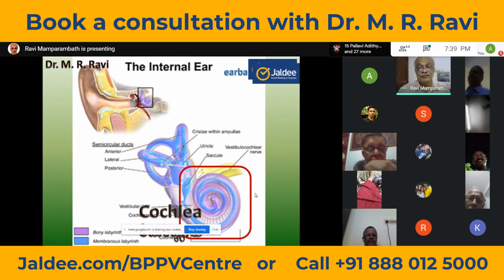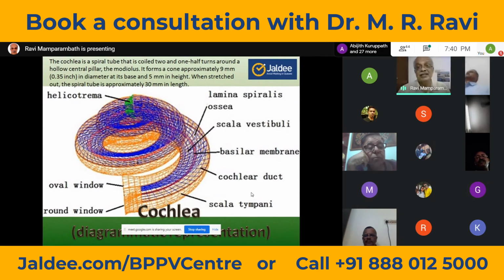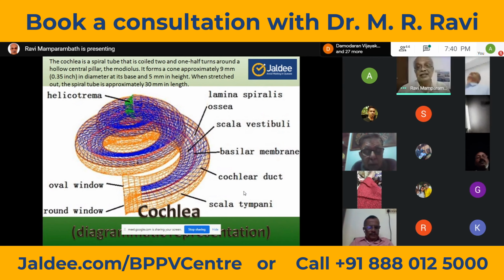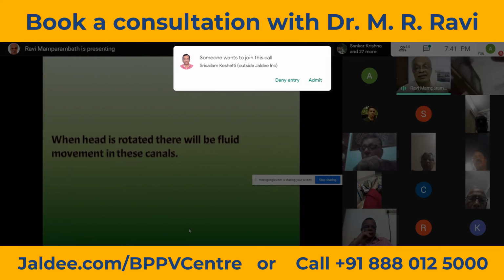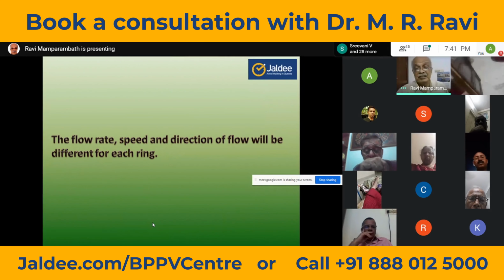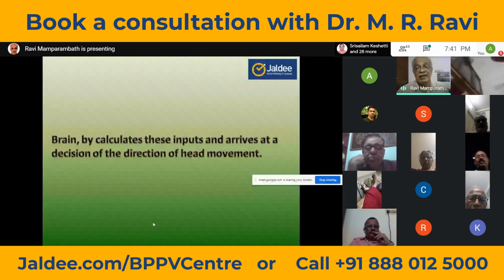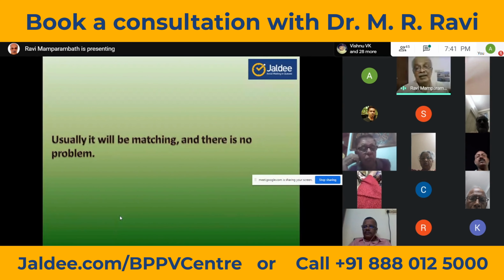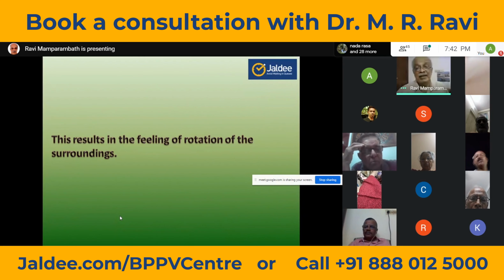An overview on Ear Balance Disorders by Dr. M. R. Ravi: "Health is Wealth" Webinar #2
A doctor who has devised his own method to solve ear balance issues. Experiencing the pain and difficulties of ear balance issues has made him research this medical condition rigorously. He successfully found a method to cure these issues in 10-30 minutes without medicines.